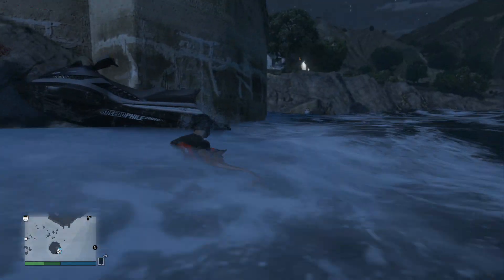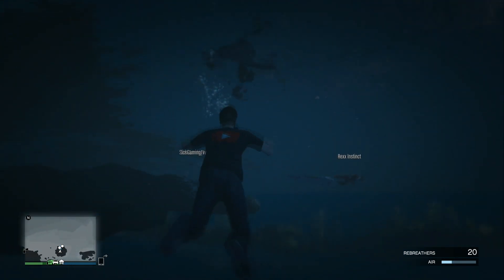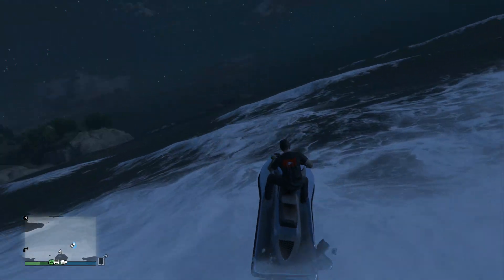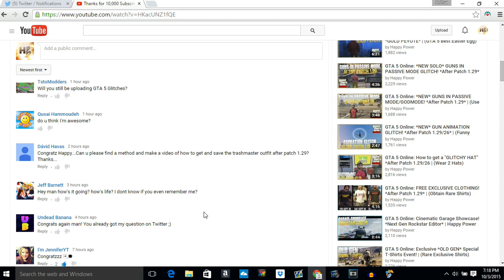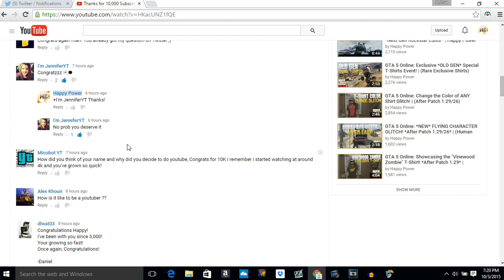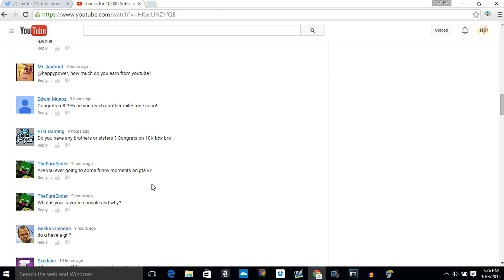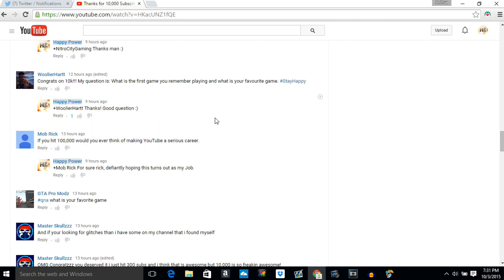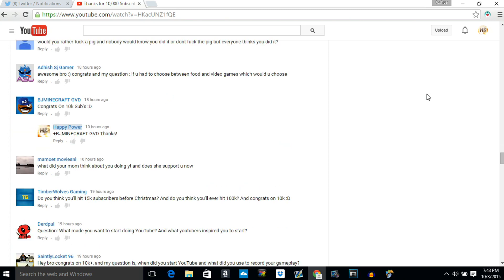10,000 Subscriber Q&A! *Future face reveal, age, setup, and More! | Happy Power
Whats's up Guys and Welcome back to the Happy Power Channel! *Future face reveal, age, setup, and More! | Happy Power Enjoyed this Video?
About Happy Power: I Created this Account Purely for the Youtube Experience. Honestly i Enjoy Waking up Everyday and Checking My Views and Subscribers. Youtube is My Passion and i Hope i Can Make it Big Someday! I Post Videos EVERYDAY, so i Hope you Guys Appreciate it :) Thank You for all the Support! ~Josh~